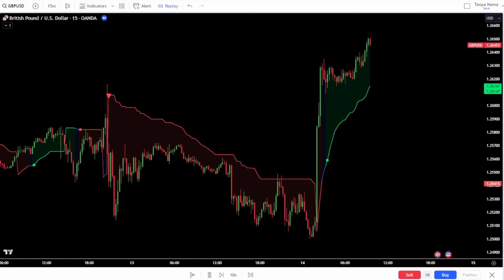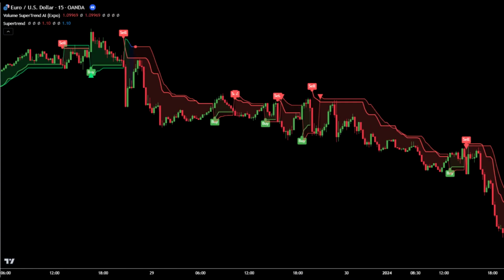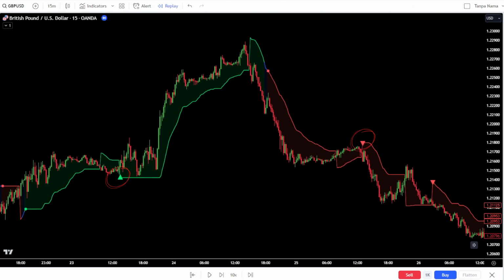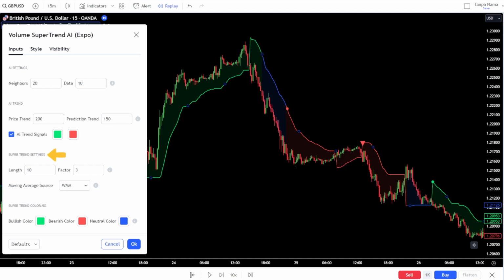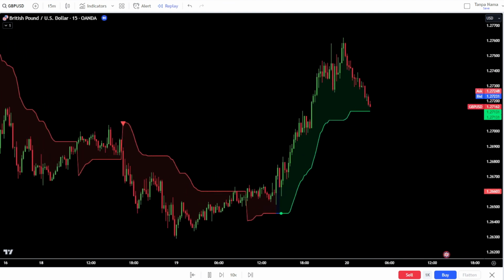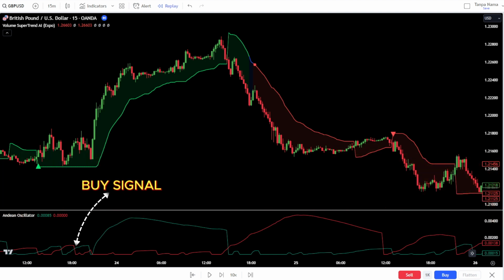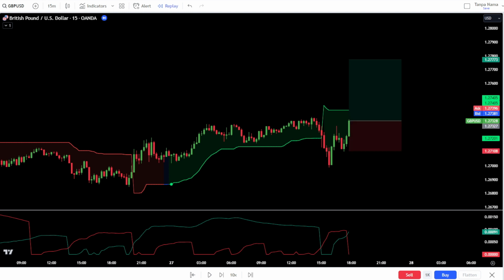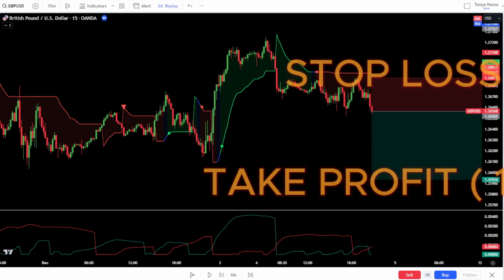Scalping Strategy with AI : Volume Supertrend AI Explained! 📈💡 | Scalping strategy 1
Scalping Strategy with AI : Volume Supertrend AI Explained! 📈💡 | Scalping strategy

🔍 Welcome to the forex strategy explorer channel! In today's video, we're diving deep into the world of trading with the powerful Volume Supertrend AI indicator. 🚀 Whether you're a seasoned trader or just starting out, this FREE AI tool on TradingView is a game-changer!
🚀 Ready to elevate your trading game? Watch until the end for practical tips and strategies to incorporate the Volume Supertrend AI into your trading routine. 📈✨